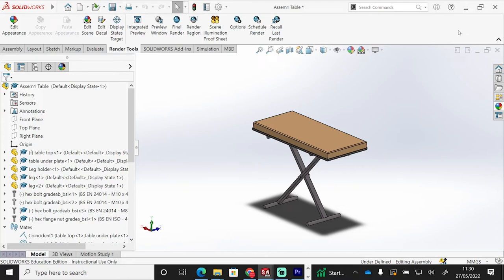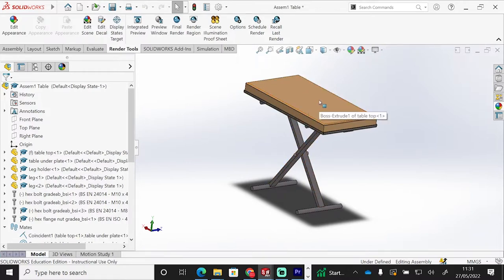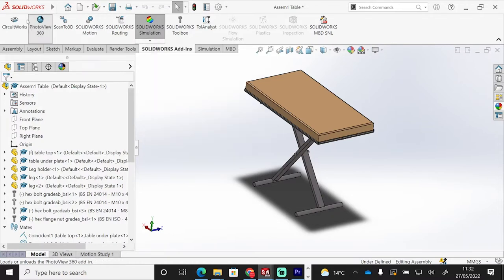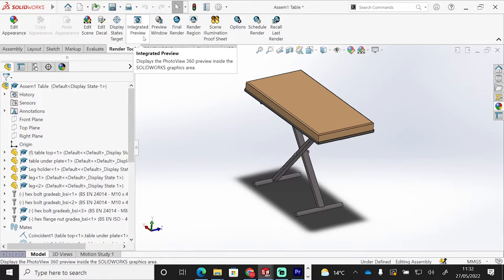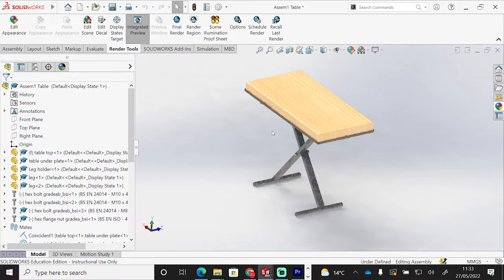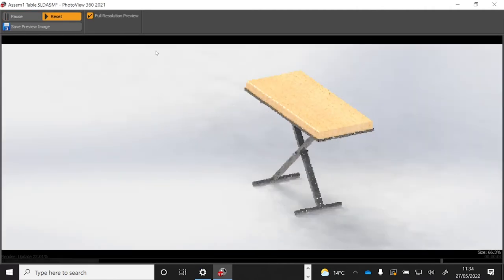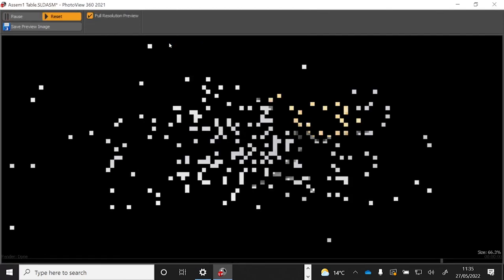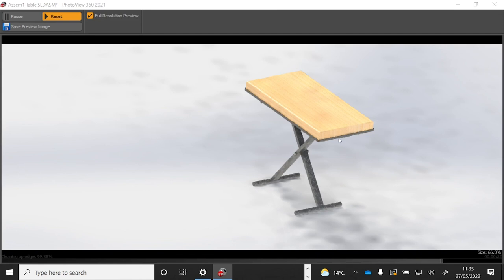SMALL FOLDING TABLE | RENDERING FINAL ASSEMBLY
This tutorial will take you through the basics of rendering the final design solution in SolidWorks